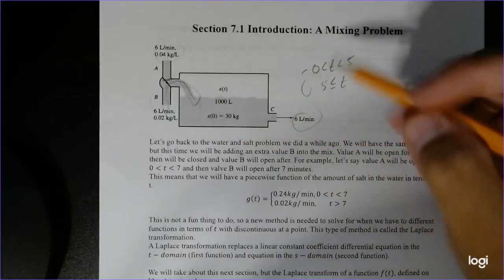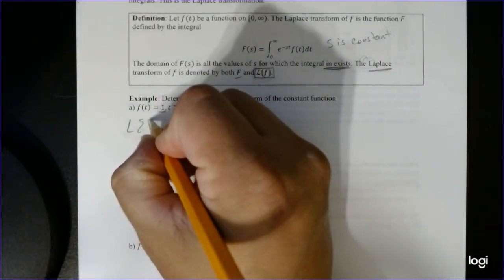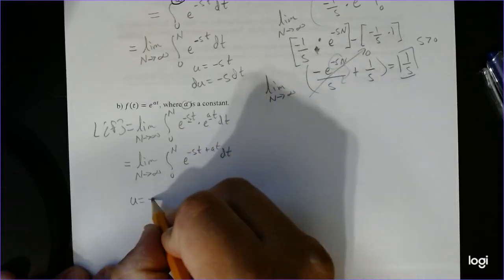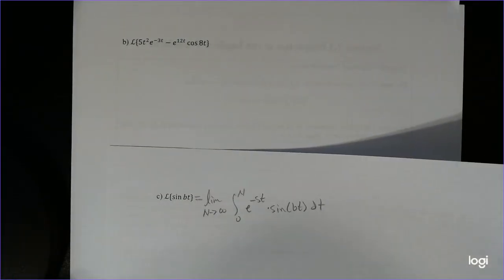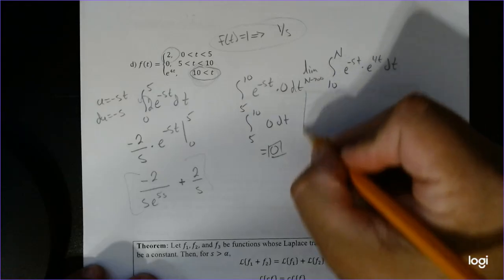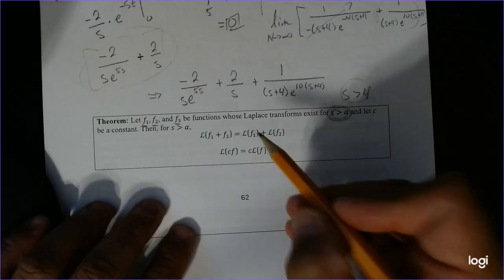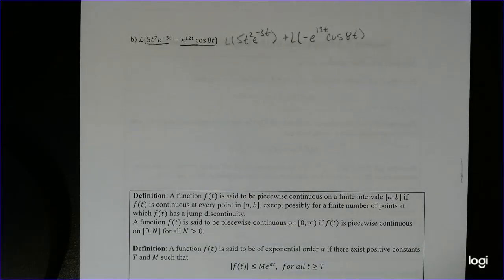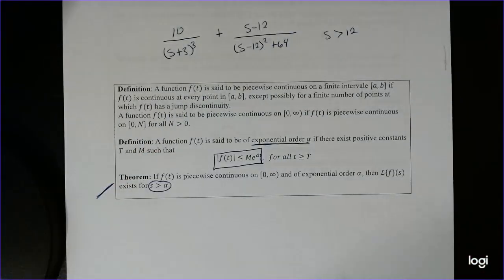Definition of the Laplace Transformation